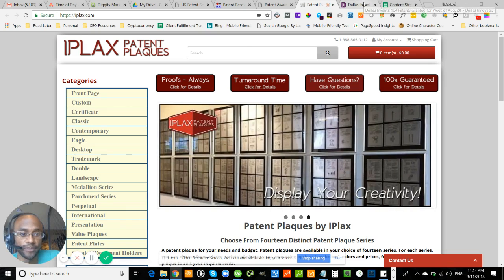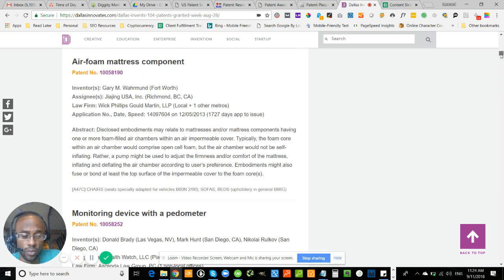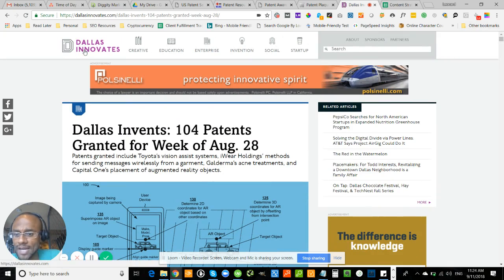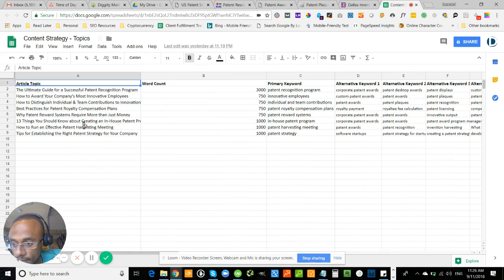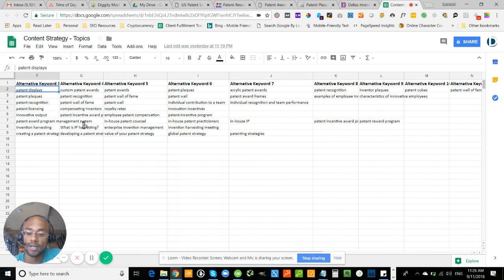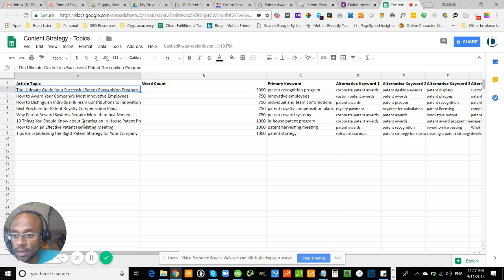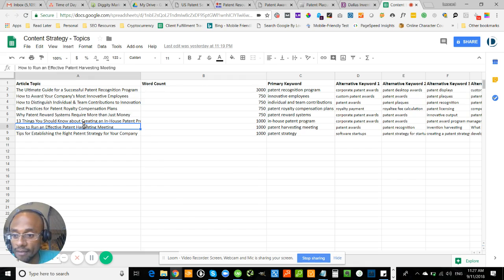SEO Strategy for Patent Reward Company | Destiny Marketing Solutions